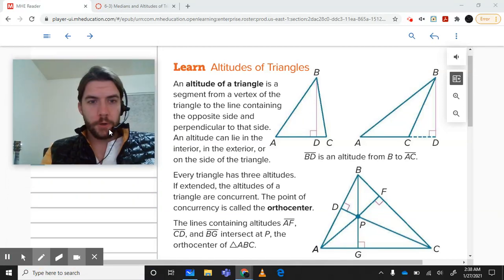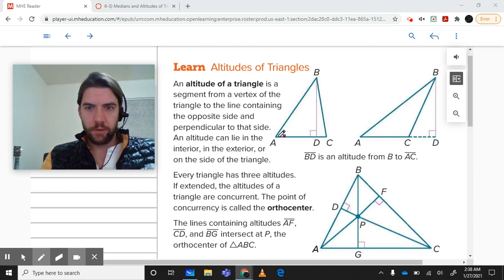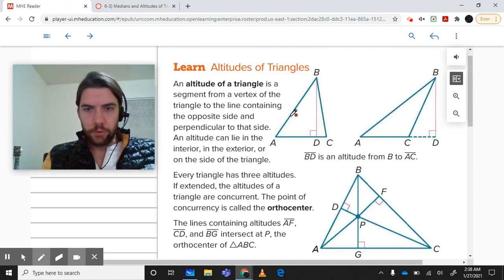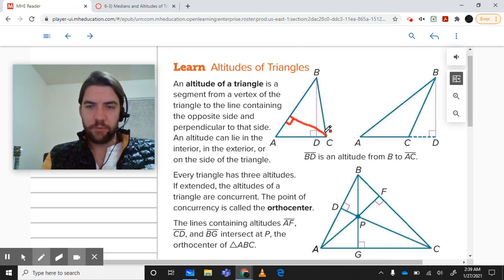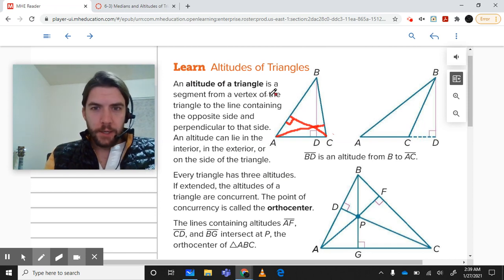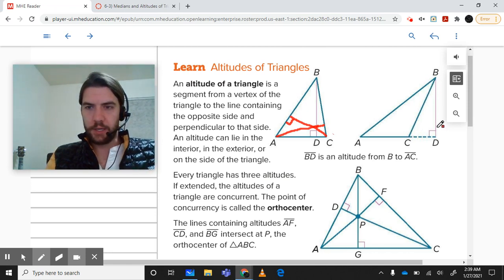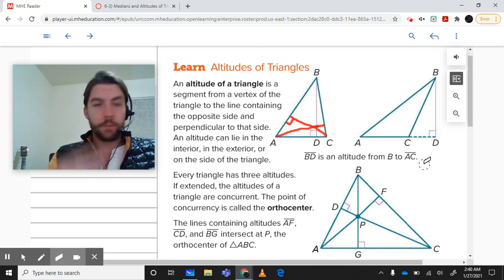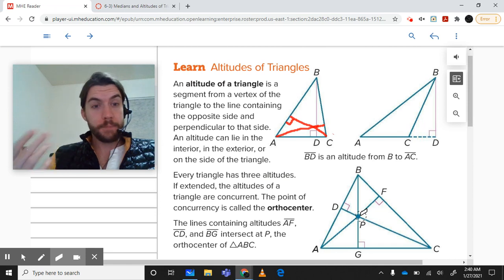Learn about Altitudes of Triangles